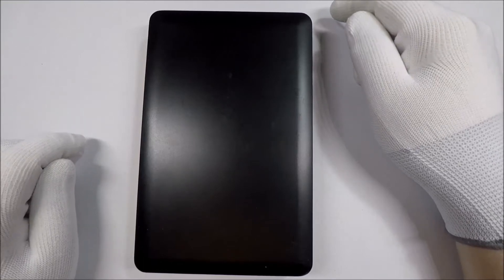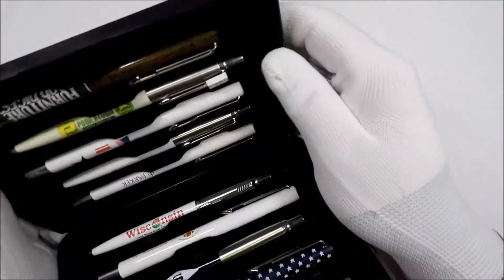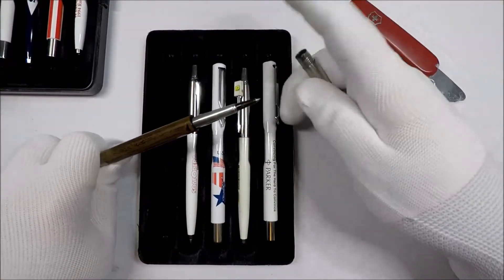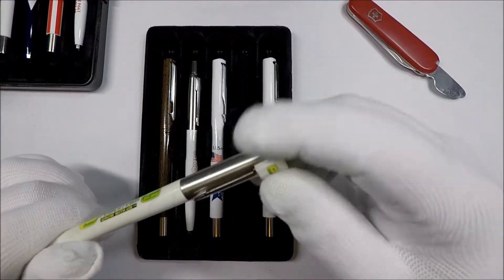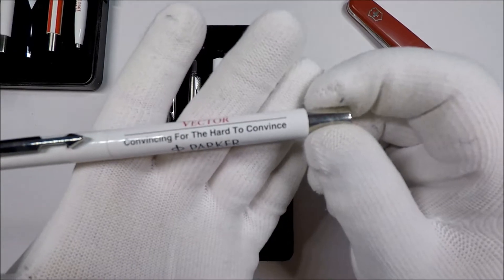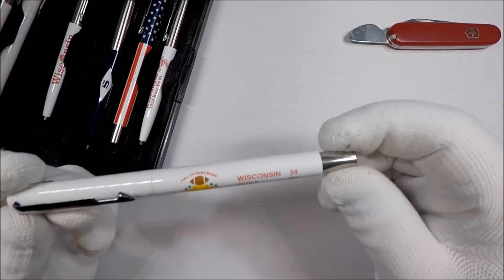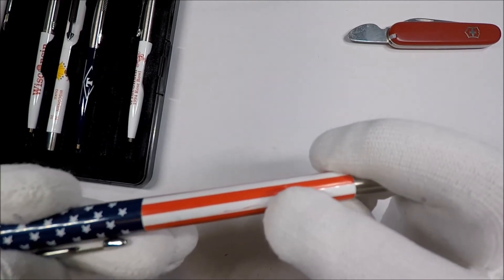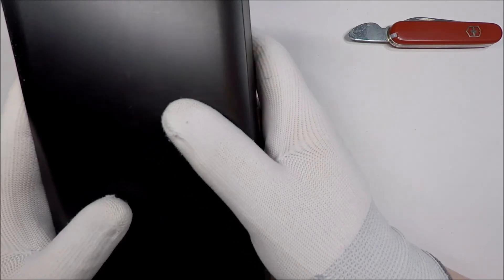Parker Jotter/Vector Salesman Sample Pen Set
Parker Jotter on Amazon
Parker Vector on Amazon